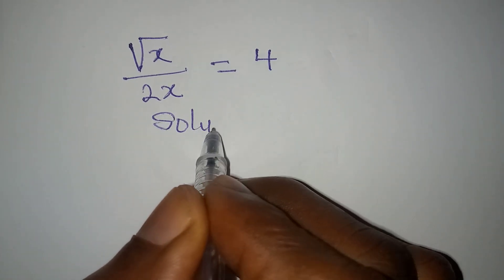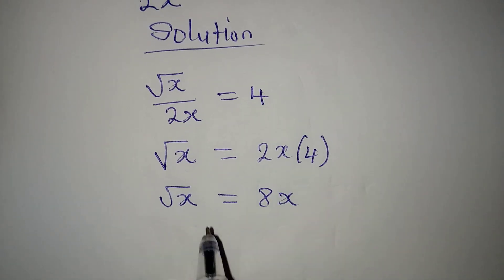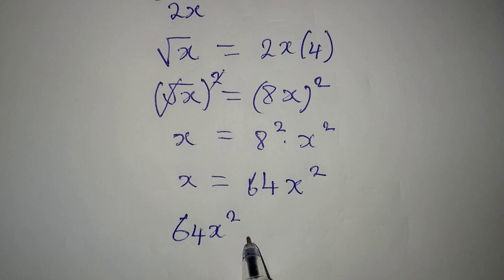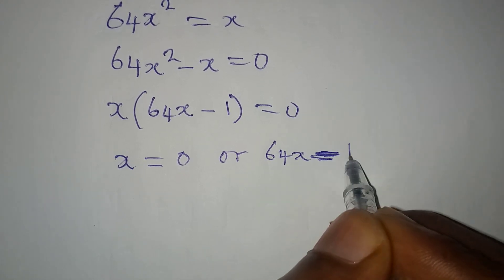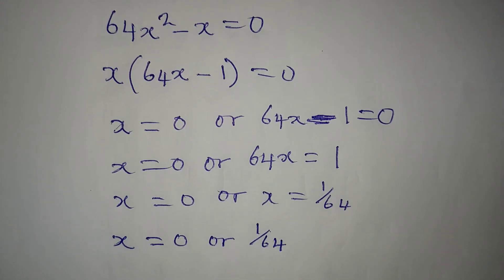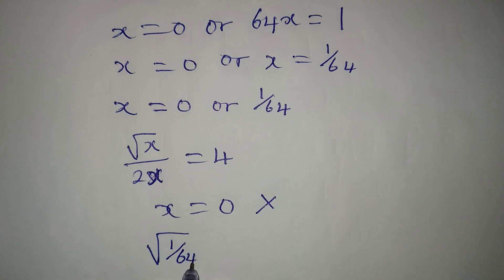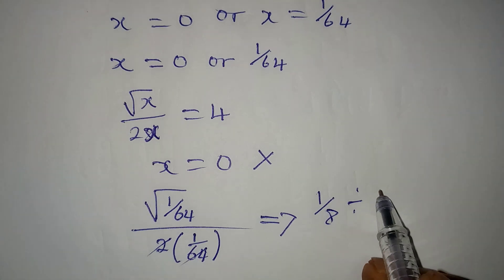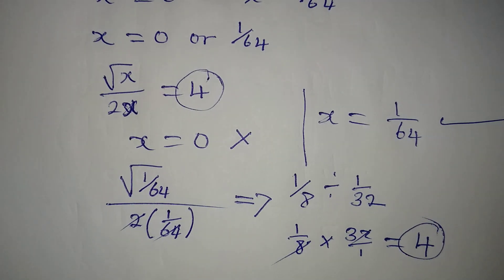Olympiad Mathematics | fully solved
This is beautifully solved